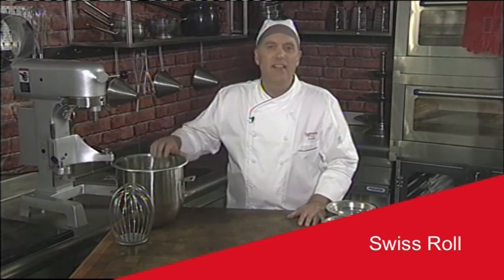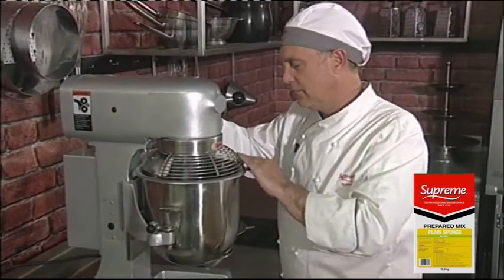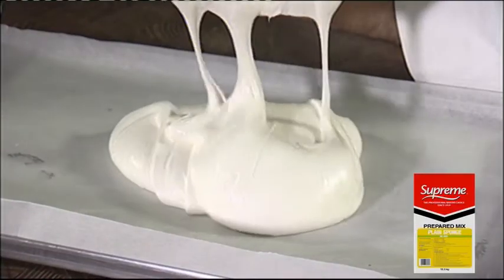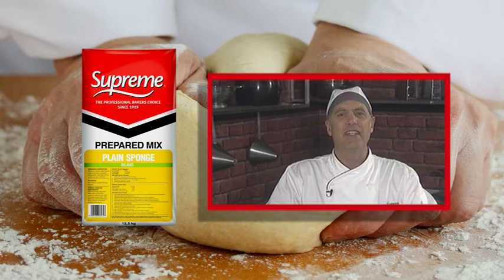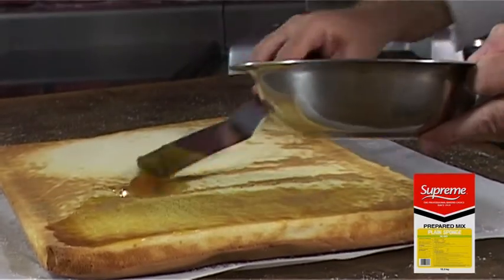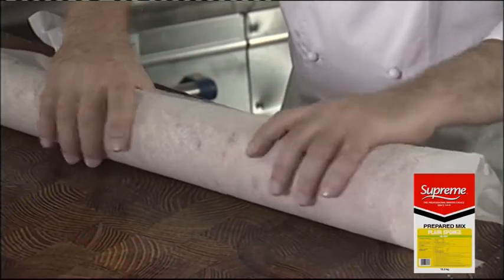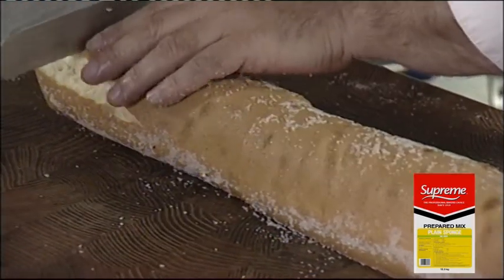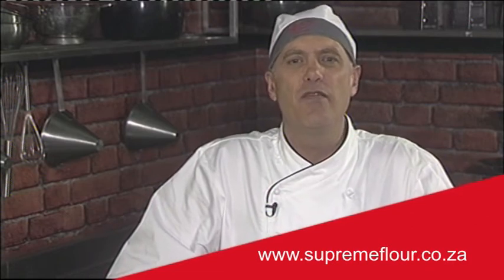Plain Sponge Cakes & Swiss Rolls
Supreme Flour recipe for Plain Sponge Cakes & Swiss Rolls.